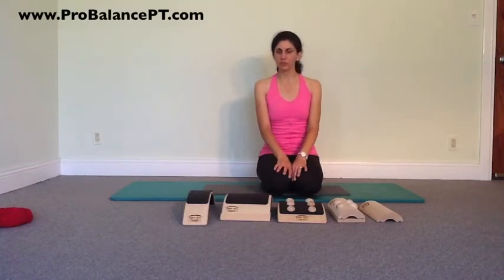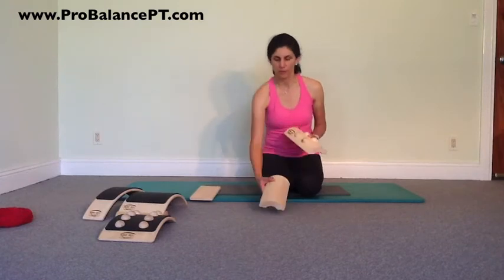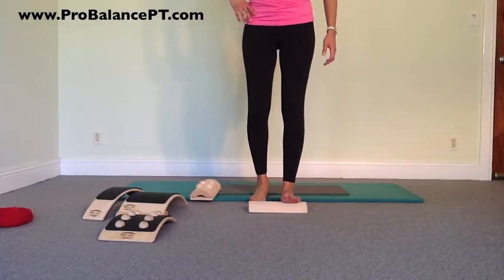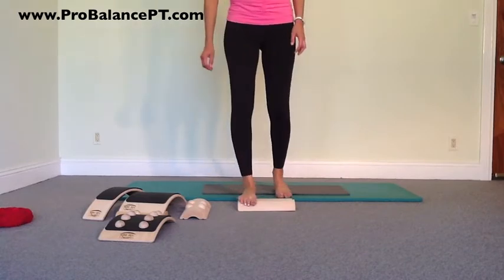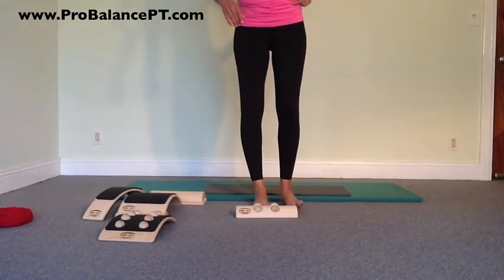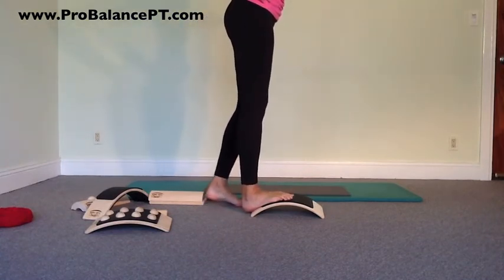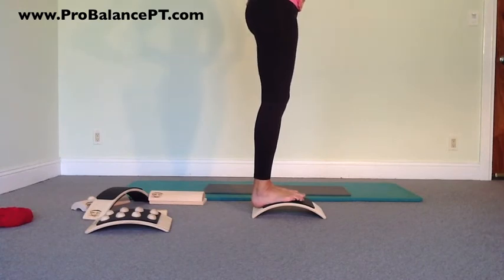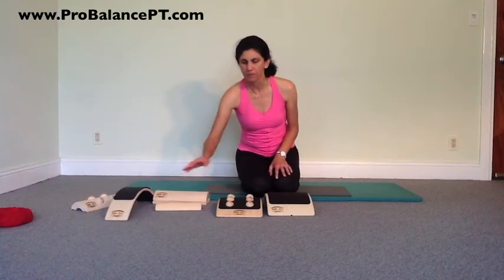Sae Arc Part 7 Foot Ankle & Balance Series by ProBalance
This video is one of a series of videos which show you creative ways to use the Sae Arc family of products to improve flexibility in the spine, neck, hips, legs, and feet as well as using them for performing movement control and balance exercises.

Ada Wells, DPT, PMA-CPT
ProBalance Physical Therapy & Pilates